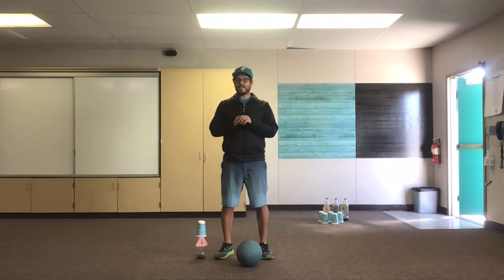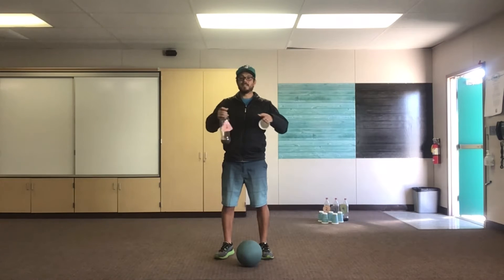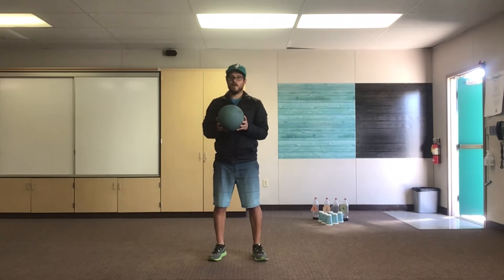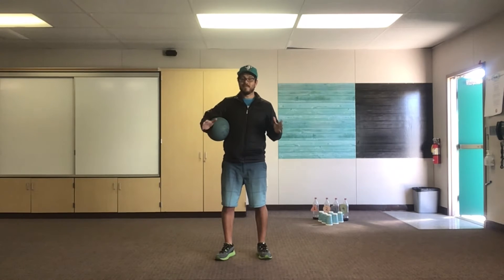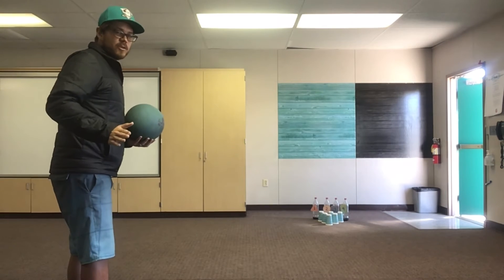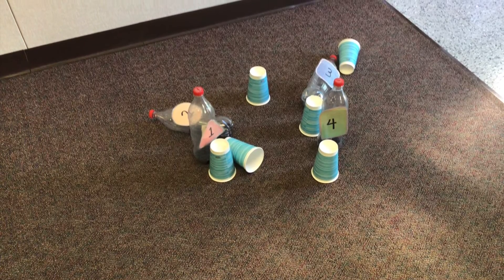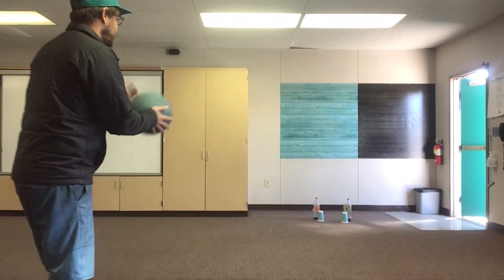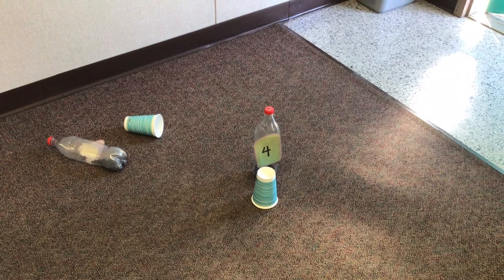APE Lesson: Tuesday, December 15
Hi Spartans. Today we are going bowling with our families. Look at the lesson plan, watch the video, and have fun!